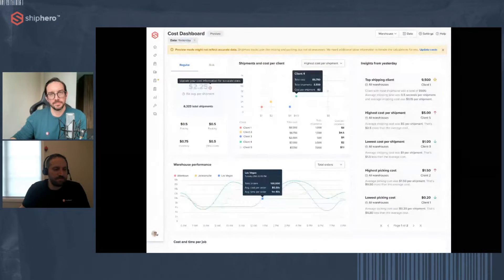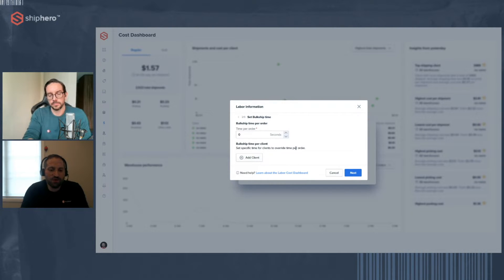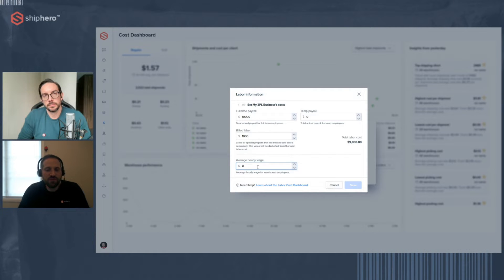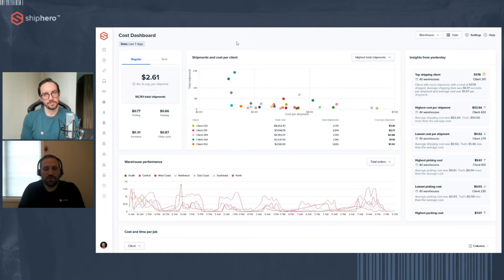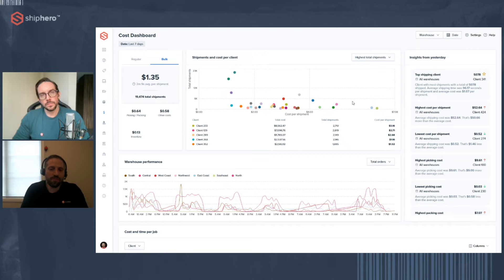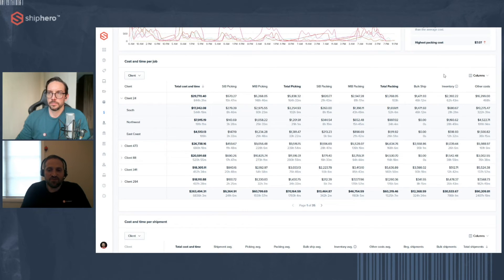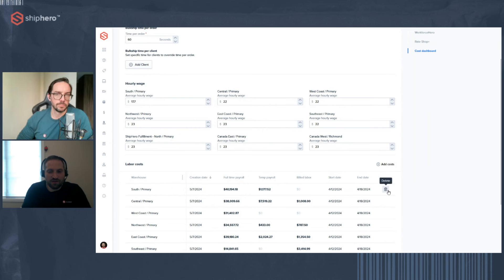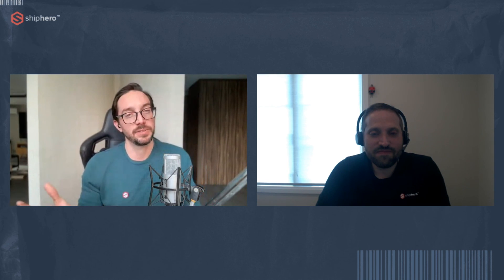Labor Cost Dashboard Feature Walkthrough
Welcome to another ShipHero Feature Walkthroughs episode! This video will give you the knowledge and tools to make data-driven decisions, improve client relations, and enhance business efficiency. Let's take a closer look at one of ShipHero's most anticipated innovations—the Labor Cost Dashboard.

What You'll Learn:
- Effortless Setup: Follow our easy, step-by-step guide to input essential payroll data, from full-time to temp payroll and labor bills.
- Comprehensive Activity Tracking: Discover how to assign and monitor costs per client and warehouse, giving you a complete view of operational expenses.
- Actionable Insights: Explore key metrics like average cost per shipment, client performance comparisons, and detailed warehouse performance metrics.

Check out the Labor Cost Dashboard now and elevate your business game.